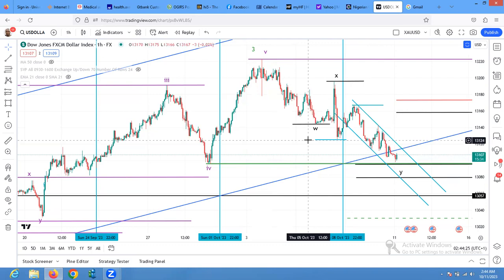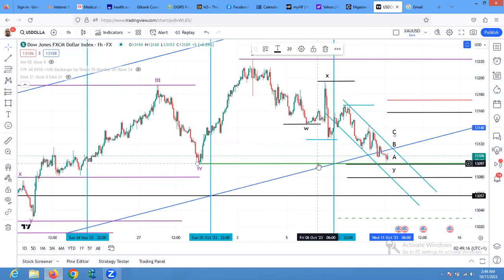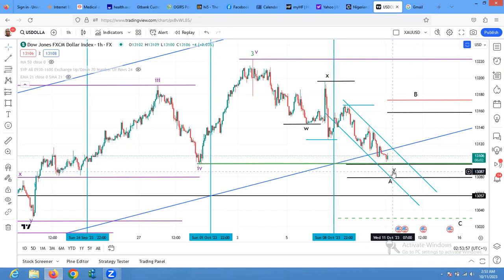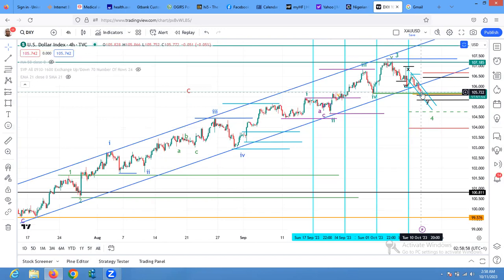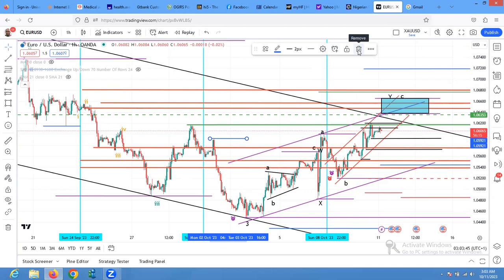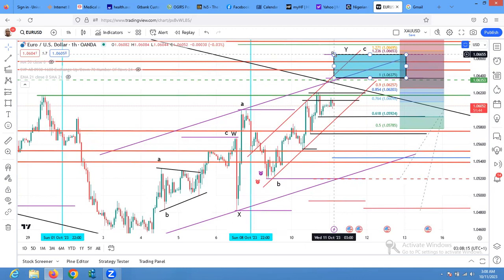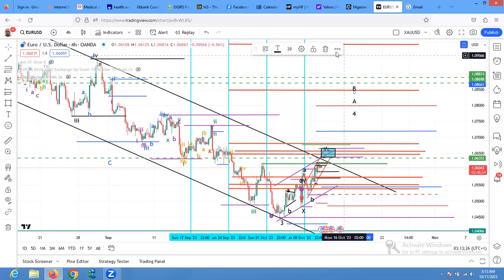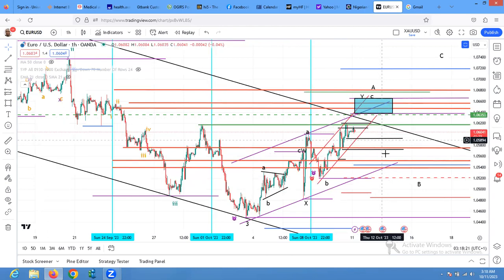EURUSD DAILY UPDATE 10 11 2023